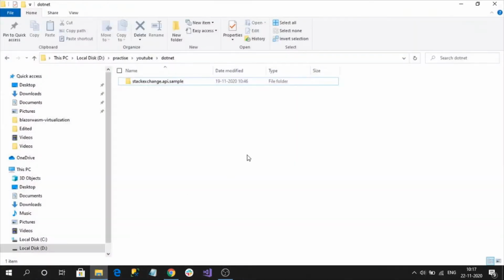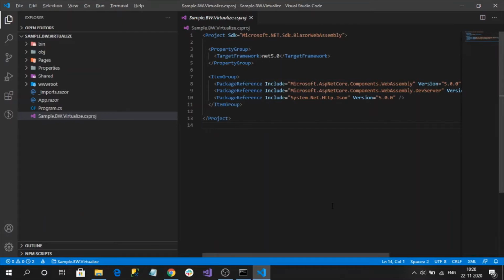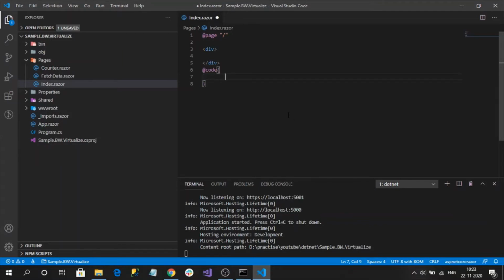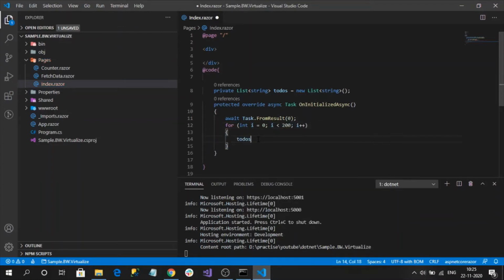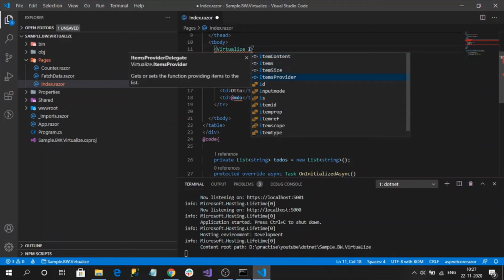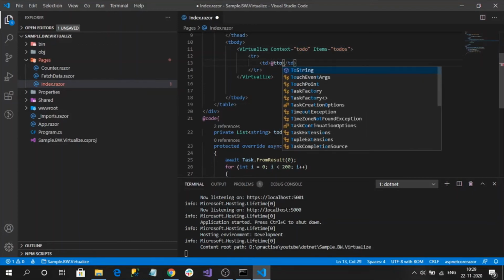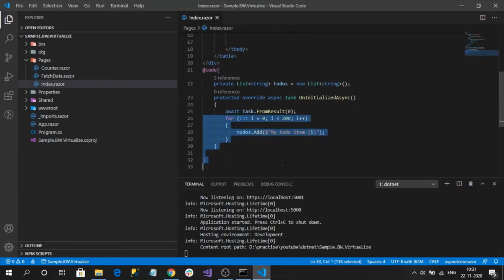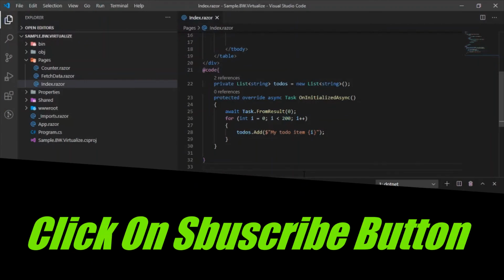Part1 The Virtualaztion Component In Balzor WebAssembly - Intoroduction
Hi everyone,

This video is about an introduction to the usage of virtualization components in blazor webassembly.